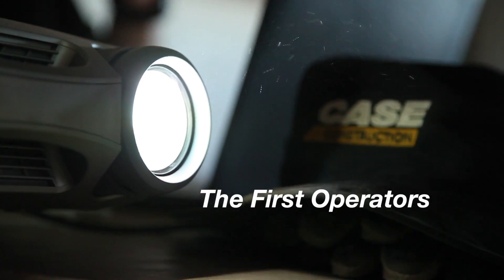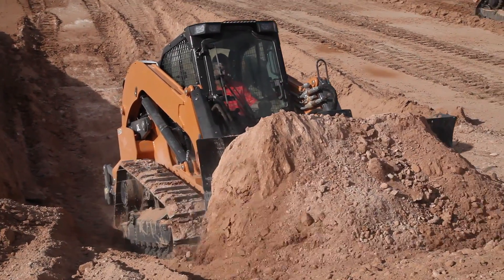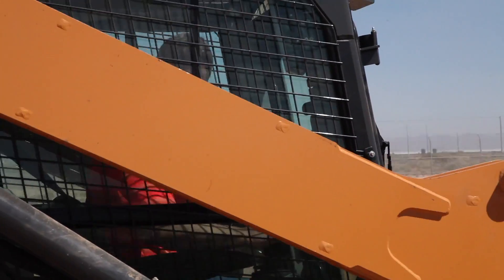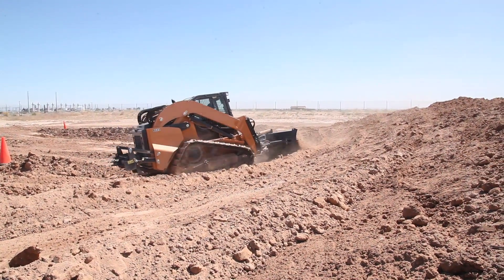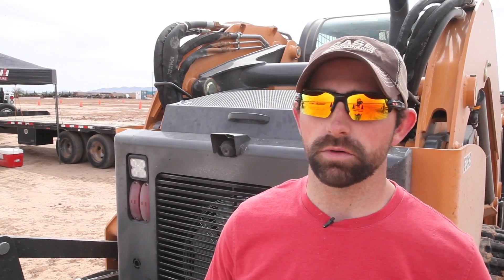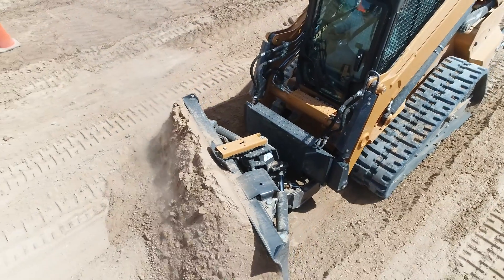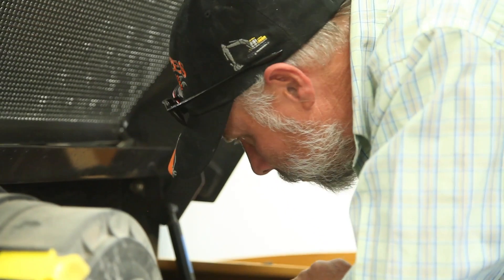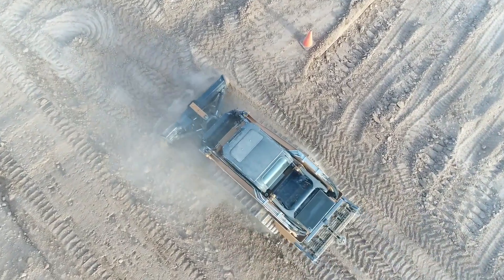North America: Project Minotaur Episode 6: The First Operators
Contractors from around the country come to a customer clinic in Arizona to be the very first to operate Project Minotaur.

For more on the development and process of Project Minotaur,